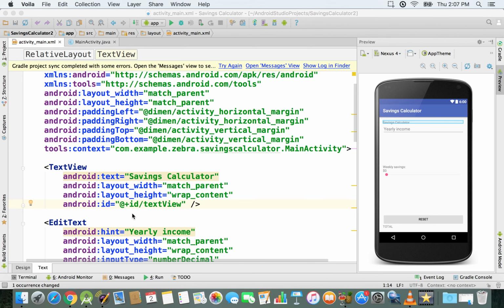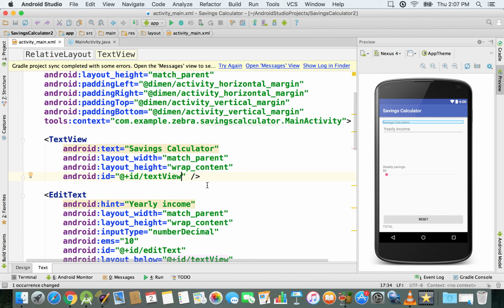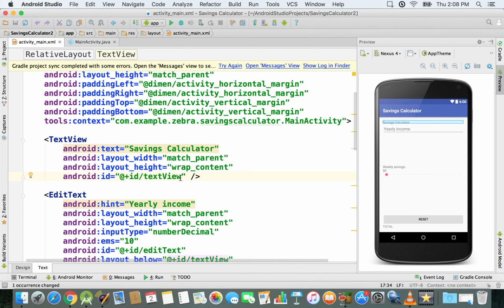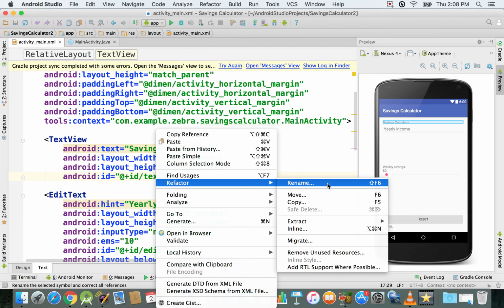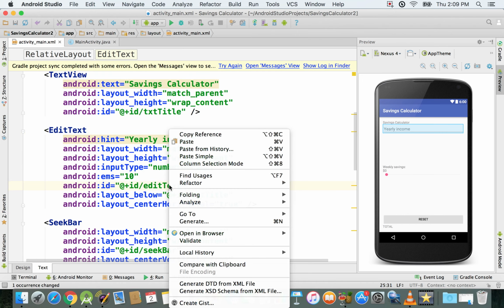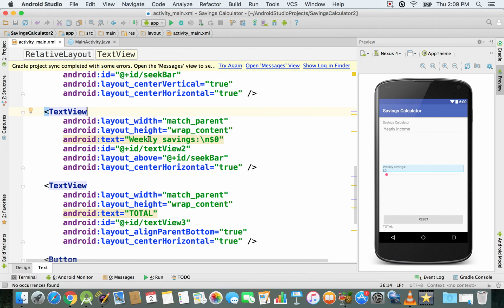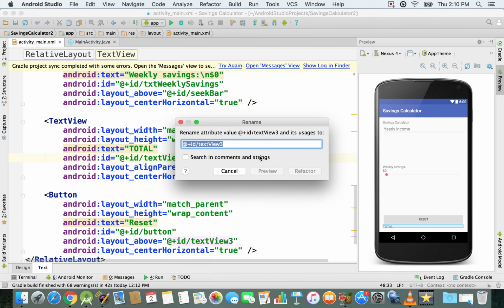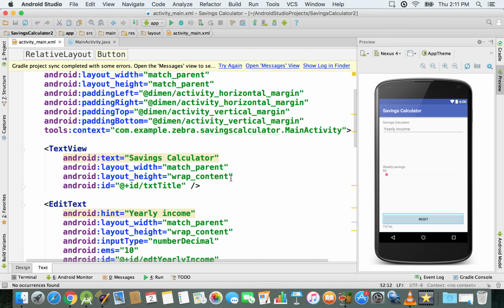Java - Change Element Ids | Savings Calculator Project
Learn to change the Element IDs.

In this Java tutorial, we build a "savings calculator" Android app, step by step. Go to the playlist to watch all the videos in order: